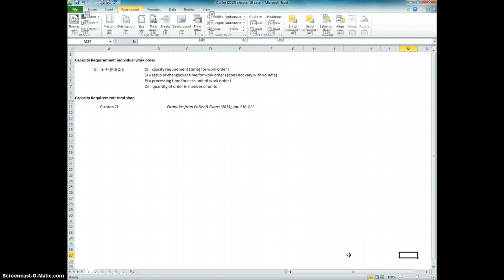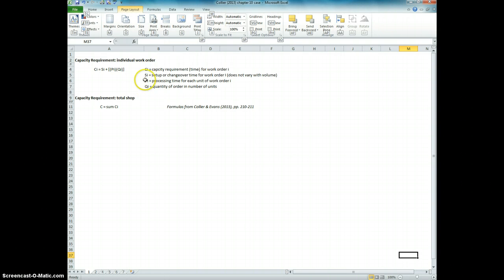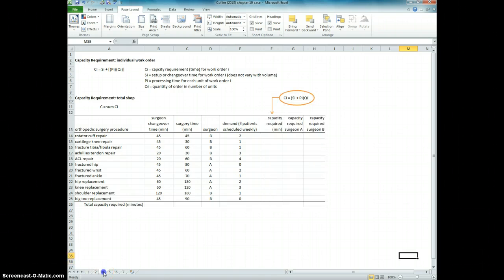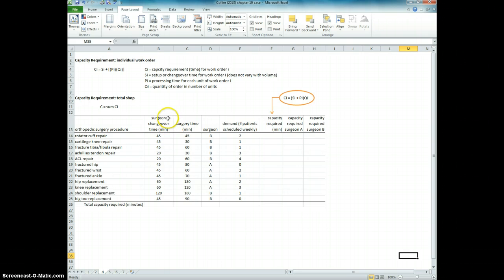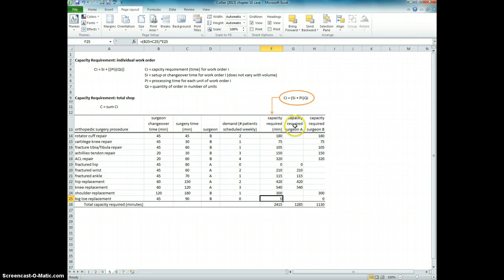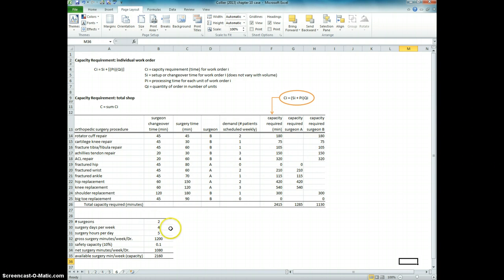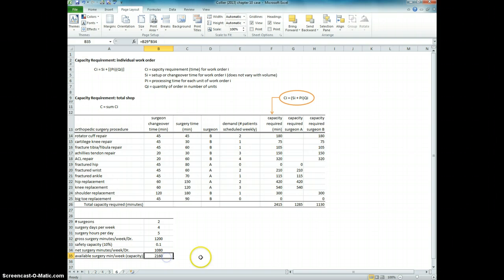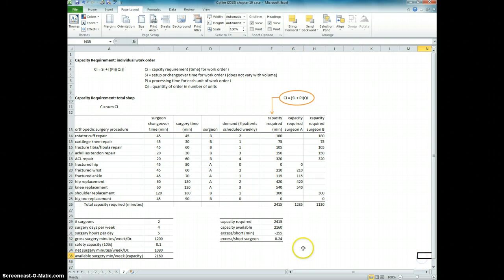OM Chapter 10 Case Study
Review of the chapter 10 case study data, formulas & calculations.